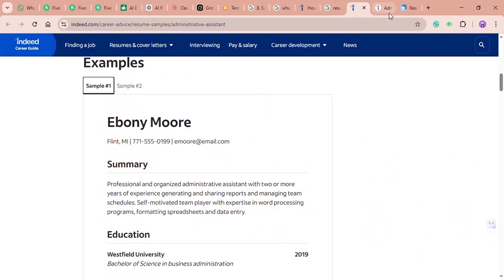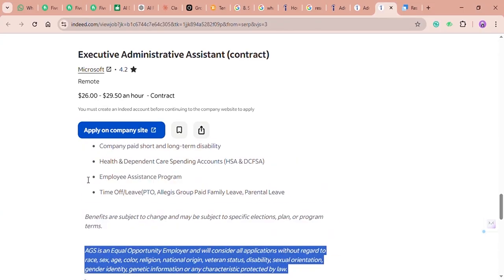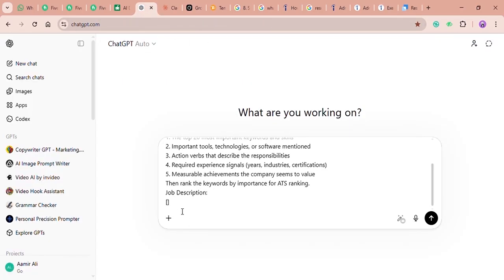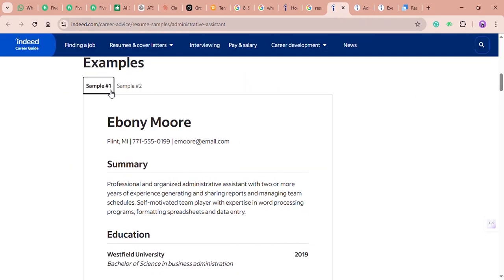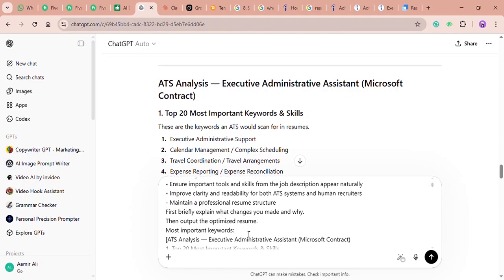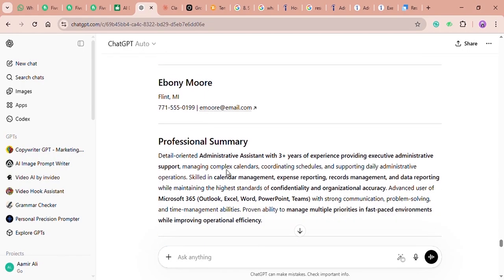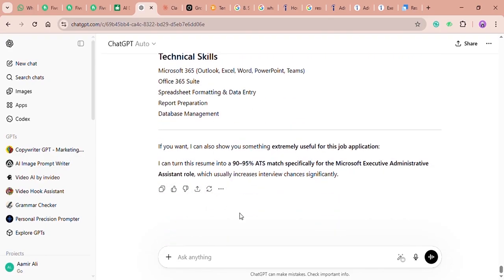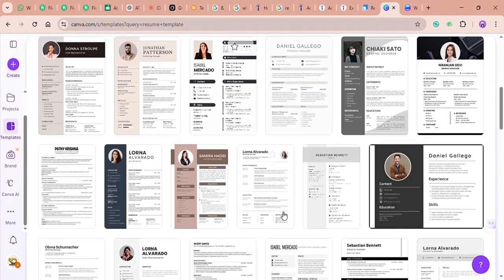Why your resume is being rejected and how AI can fix it instantly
Your Resume Gets Auto-Rejected. Fix It With 3 ChatGPT Prompts
Why Your Resume is Rejected by ATS (& How to FIX IT)
How To Fix A Resume That Keeps Getting Rejected
Your resume isn't getting rejected by humans. It's getting rejected by software before a human ever sees it. Most applicant tracking systems auto-reject resumes with bad formatting, missing keywords, or unreadable sections. You won't even know it happened.
What You'll Learn:
✅ How to extract the 20 most important ATS keywords from any job description
✅ How to rewrite your resume to rank higher in ATS systems
✅ How to generate a professional cover letter with AI
✅ How to make your resume look stunning using FREE Canva template
🛠️ Tools Used:
🤖 ChatGPT (works with Gemini, Claude & any AI)
🎨 Canva (Free Resume Templates)
💼 Indeed.com (Job Descriptions

✅ About AI EVALUATION ZONE.

Welcome to AI EVALUATION ZONE, your go-to destination for learning about Artificial Intelligence in the simplest way possible! As AI continues to evolve rapidly, we break down complex concepts into easy-to-understand explanations. Whether you're a student, developer, business owner, or just curious about the latest tech, this channel is perfect for anyone wanting to stay ahead of the curve.

We cover everything from AI tools and apps to chatbots like ChatGPT, as well as real-life applications, reviews, tips, and how-to guides to help you make the most of AI in your work, study, or daily life.